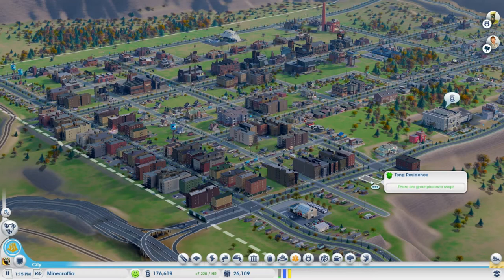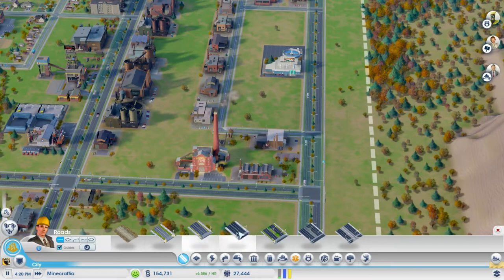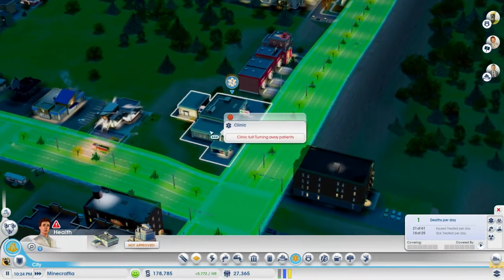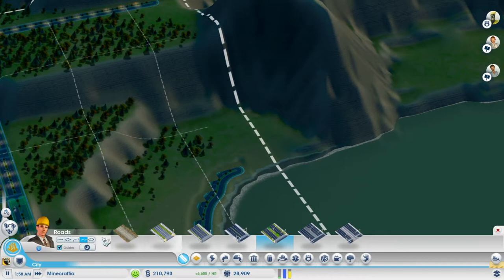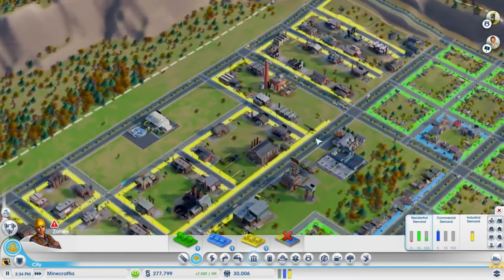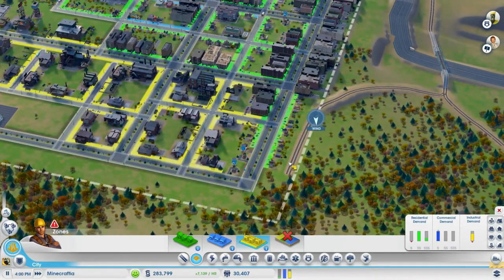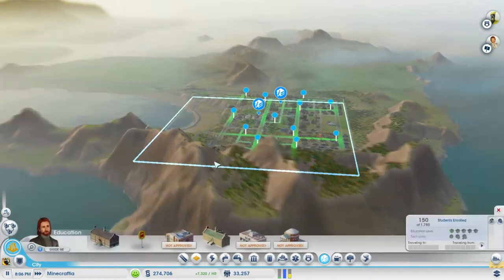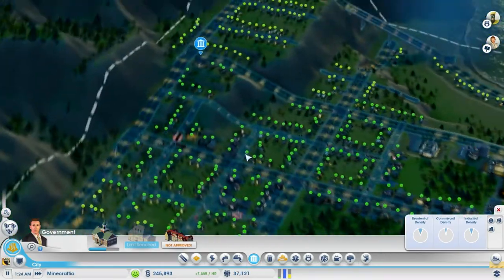SimCity 5 - Building the Beachfront with Sergeant Slack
Well, the back end of the city is doing well, I think that beachfront could use a little love.

Sergeant Slack here from Banana Bomb Productions with my SimCity lets play. There'a bunch of pronlem wit this game Due to EA being at the Helm butMaxis have done something great here with their new Glassbox engine. It looks fantastic and they have added new features with thing like the Regions and Multiplayer. Join me as I create Slacktopia, a seven city region where I attempt to become proficient in city management and not let my Sims die.

Have Something to say? Get Slack!

Why not check out some of my other stuff?